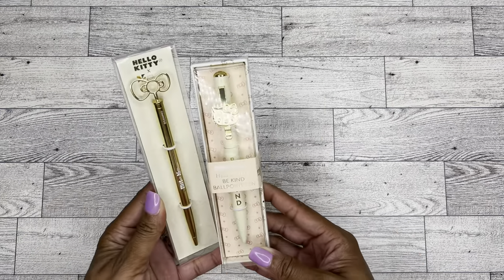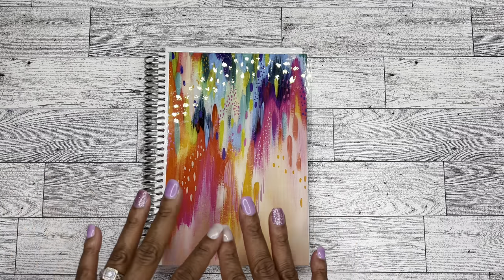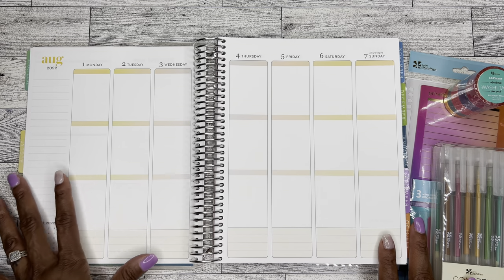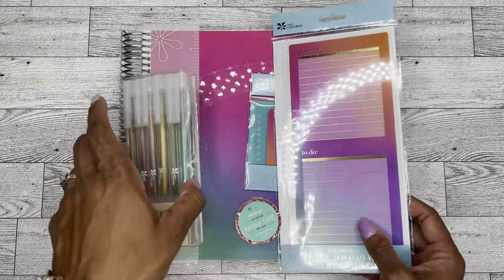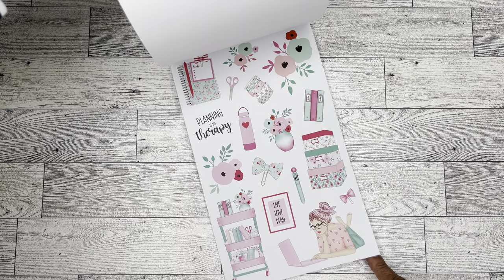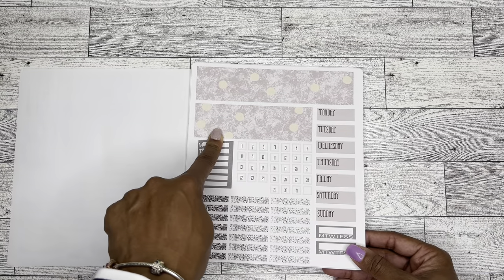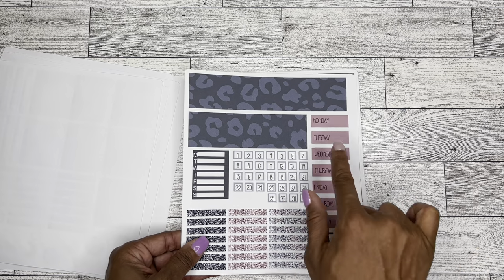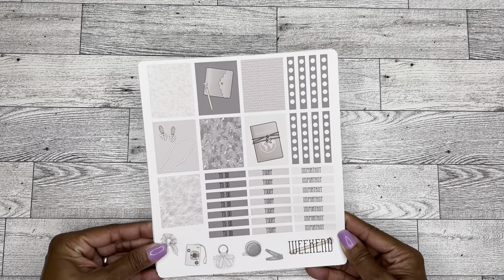Planner Haul | Erin Condren | Live. Love. POSH | Nashs Printwork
Thank you for visiting my channel today!  I hope you enjoy this planner haul from  Erin Condren,  Live. Love. POSH, and Nashs Printwork.